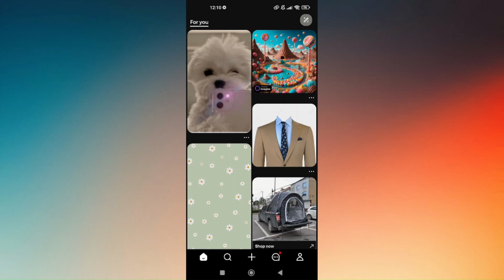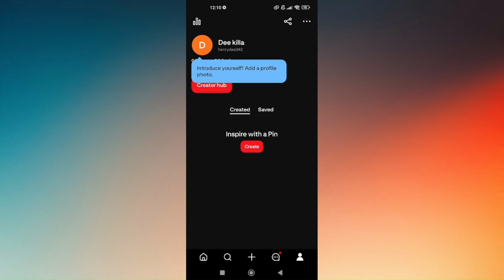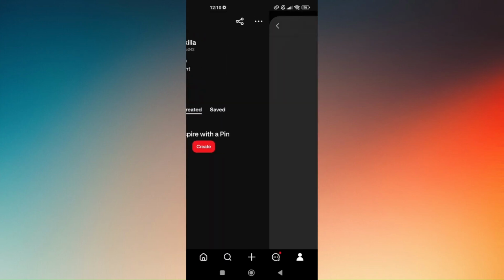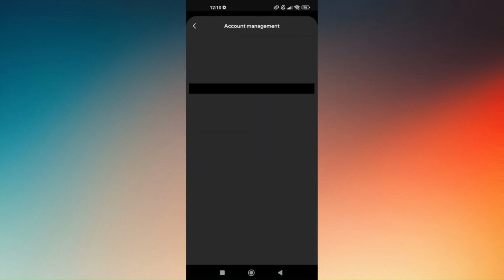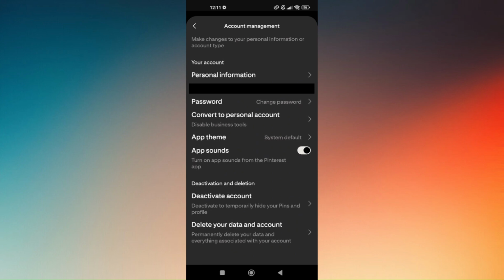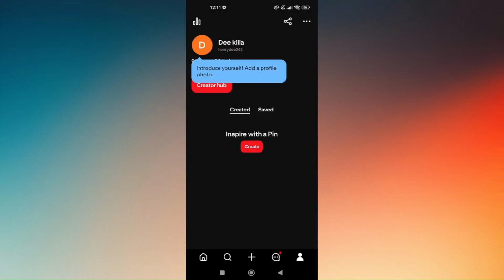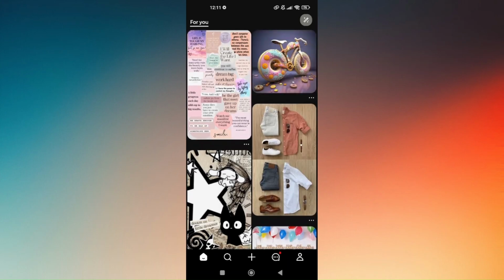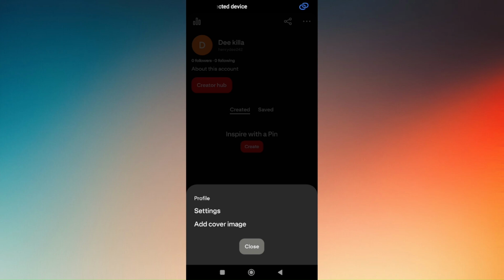HOW TO GET A BANNER/COVER PHOTO IN PINTEREST 2026! (FULL GUIDE)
In this video, I am going to show you how to get a banner/cover photo on Pinterest in 2026 with a complete step-by-step guide. Whether you want to customize your profile, make your page stand out, or update your brand’s look, I will walk you through the process of adding and changing your Pinterest cover photo.